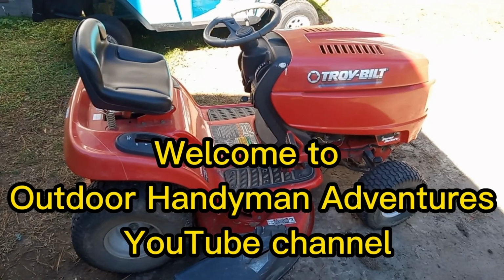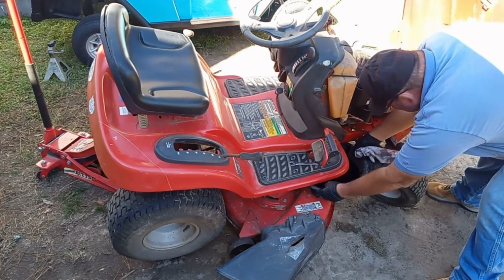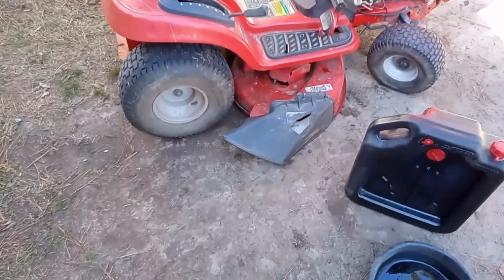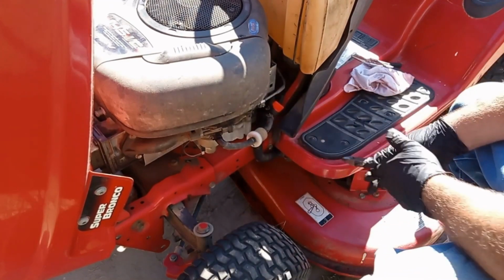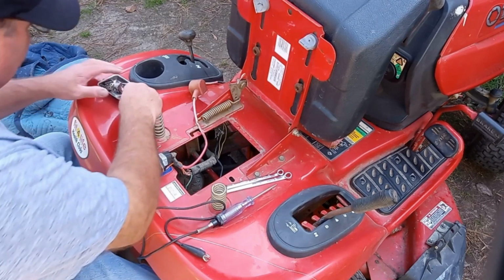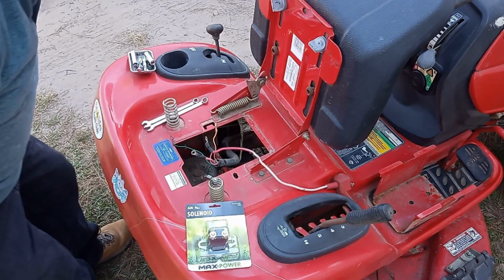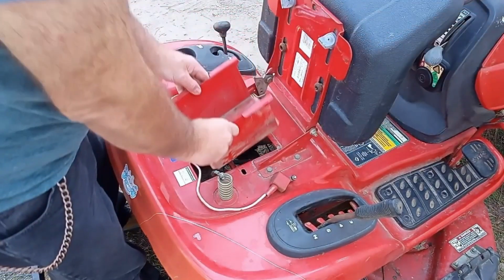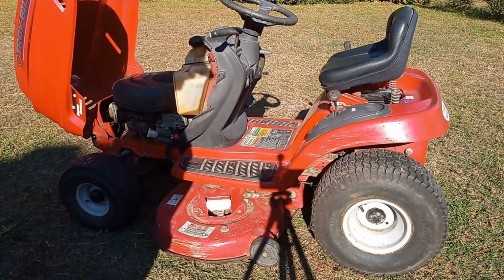How to fix a broken lawn mower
Troy bilt super bronco 42 inch @Outdoor-Handyman-Adventures